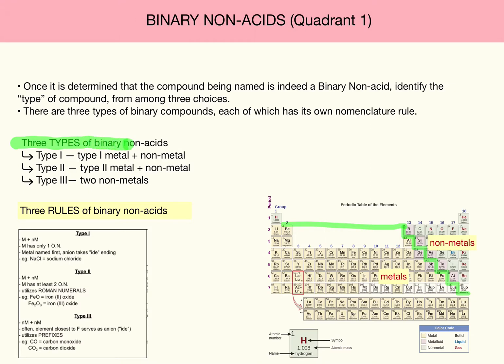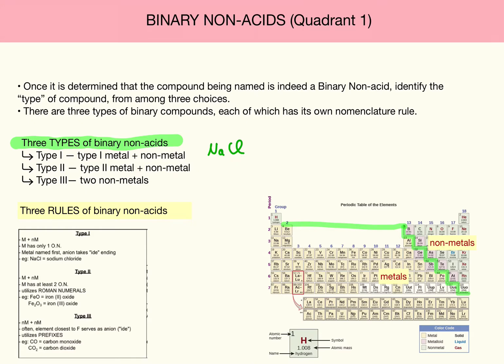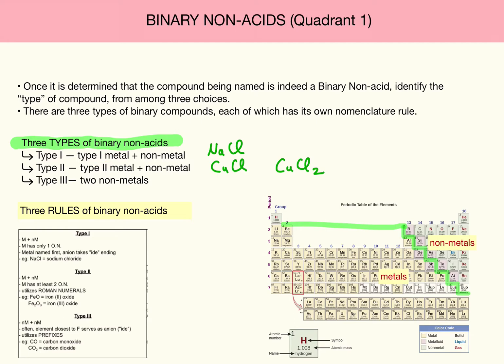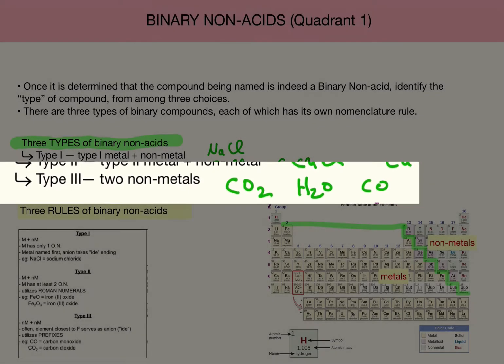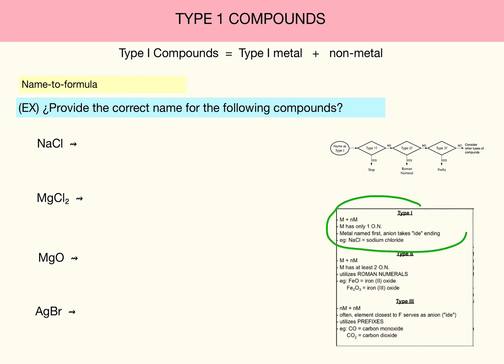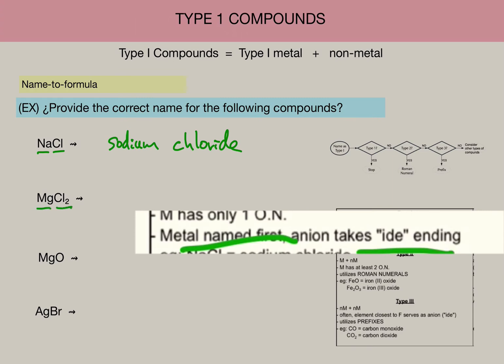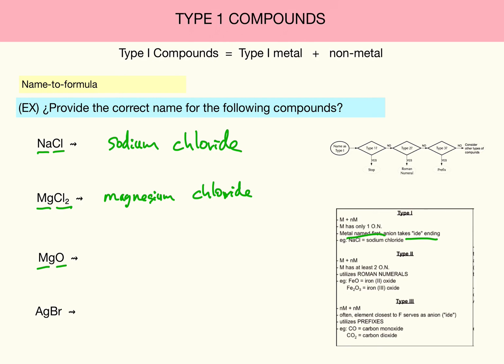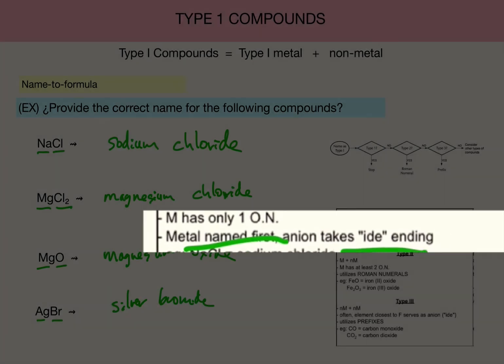5.02 Nomenclature: Type I Compounds (Part 1)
① Introduction to naming Binary Non-acids
② Type I nomenclature examples (formula-to-name)